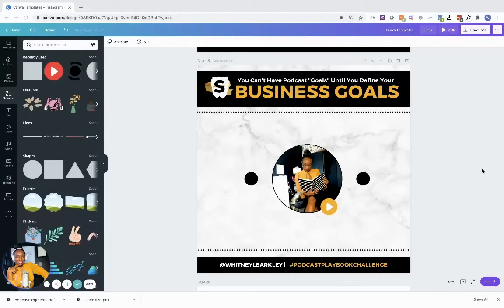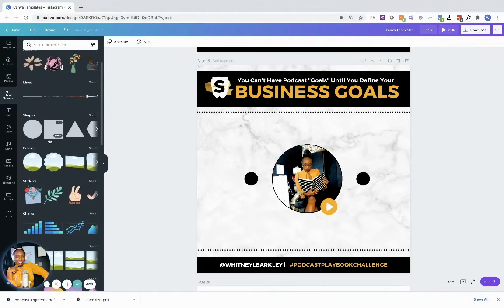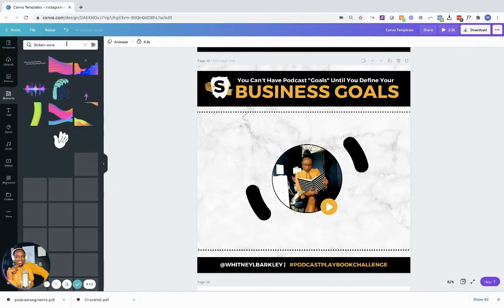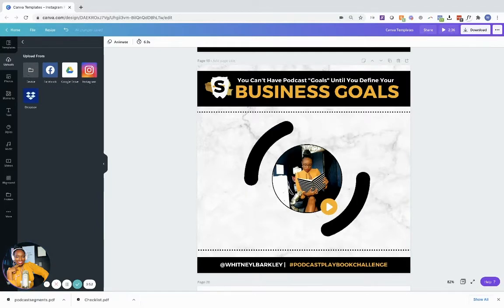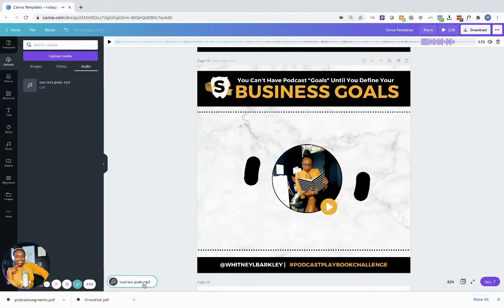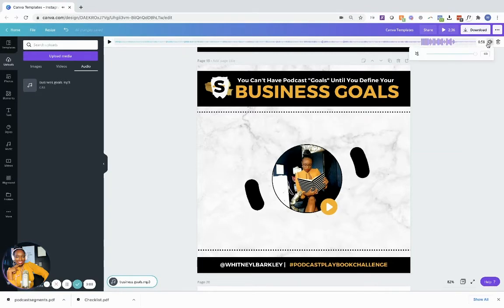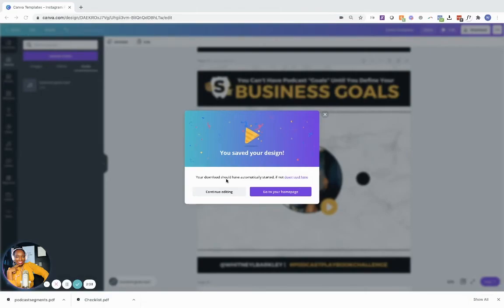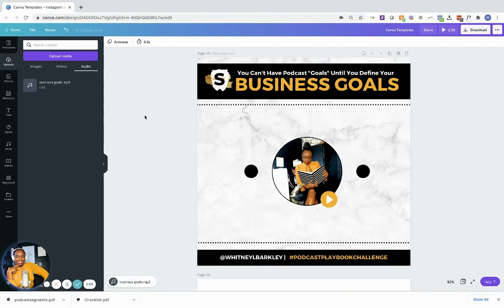How to Make Audiograms in Canva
Ever wanted to create your own audiogram? 🎧

Canva now allows users to upload audio-based media to their images! In this tutorial I show you how to add audio and also user sticker animations to indicate it is an audio.

Will you use Canva to make your podcast audiograms?

SIDE NOTE:

One caveat not mentioned in the video is that you will need to duplicate your video to the size of your audio for all of it to play once it is downloaded. Since we are using stickers element, you will need to increase the animation duration to the max and duplicate. For example, in the audiogram showed in my video, I had to increase the circle animation to 30 seconds, duplicate it once, and choose the documents I wanted to download in order for all 58 seconds of my sound to play. I’ll do a part two on this later, but for my Canva baes, I’m sure you will master it!